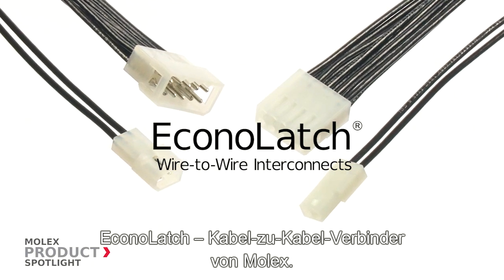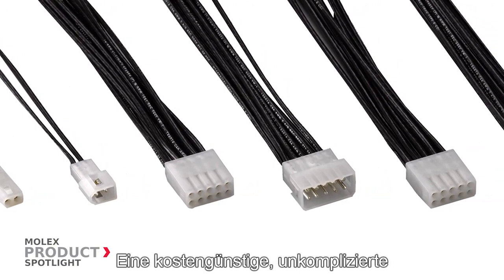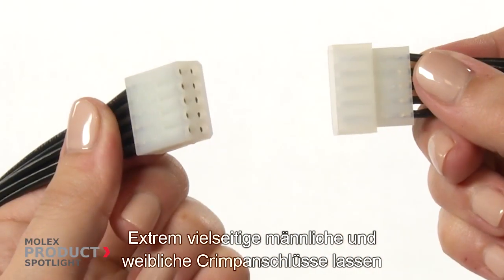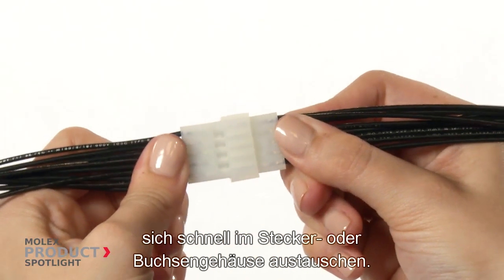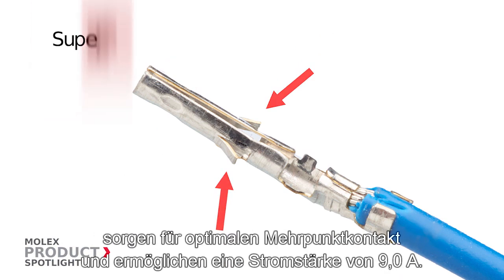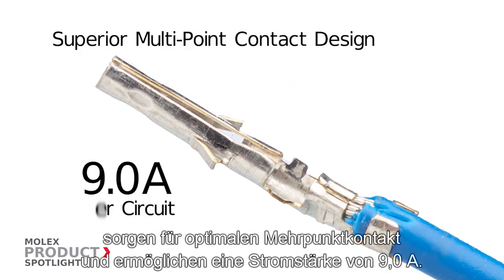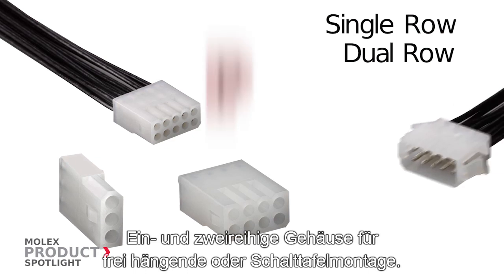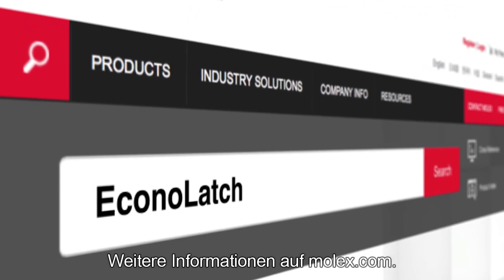Flexible EconoLatch Wire-to-Wire Interconnect (German)